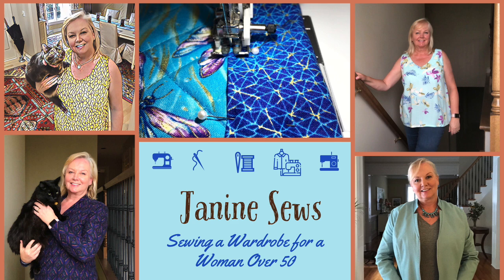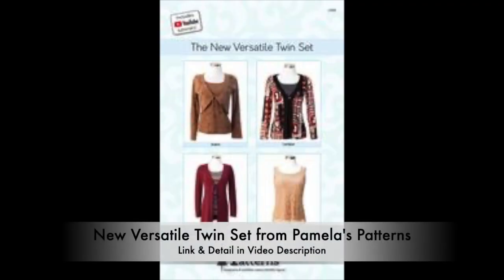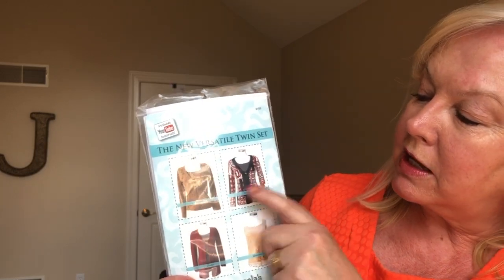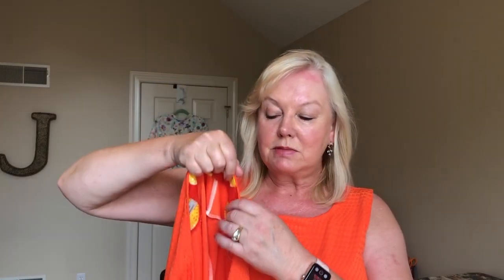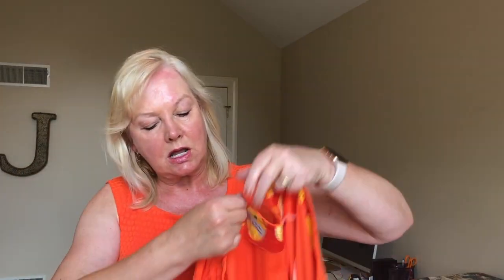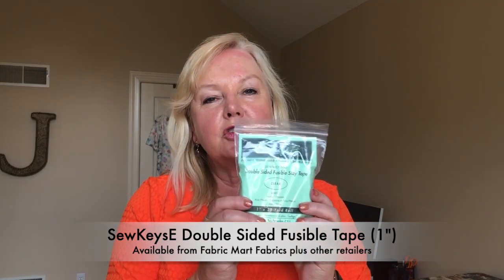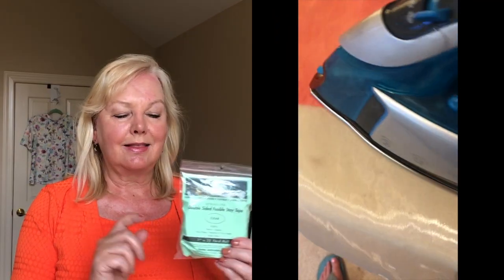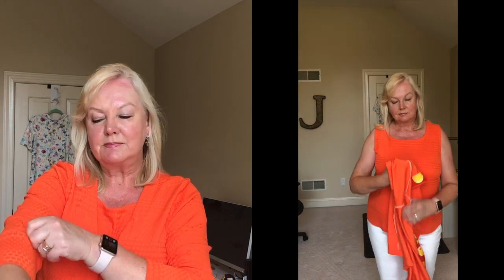A Summer Twinset - Made by a Fabricista!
For Fabric Mart Fabric's Fabricista vlog, I sewed a twinset in a wild orange colour that is perfect for summer!

This sewing project includes a tank top and cardigan. I sewed this on my Brother Pacesetter PS-500 sewing machine.

Fabric from Fabric Mart Fabrics
Description: Crushed Orange Polyester/Spandex Horizontal Jacquard Dot Cluster Stripe Interlock Knit 52W (There were a few yards in stock when I recorded this video.)

Notions:
SewKeysE Double Sided Fusible Stay Tape (1" - for hem)
SewKeysE Knit Stay Tape (1/2" - for neck and armscye edges) - I use this when sewing all my knit projects.

Pattern:
Pamela's Patterns New Versatile Twin Set

Pamela's Patterns are great for those of us with a more mature figure because there are some built-in adjustments (FBA, High Rounded Back).